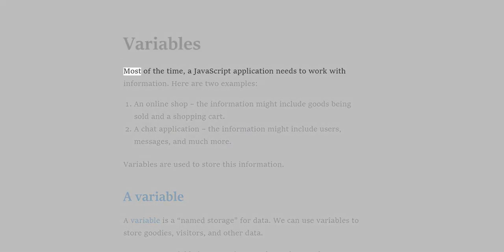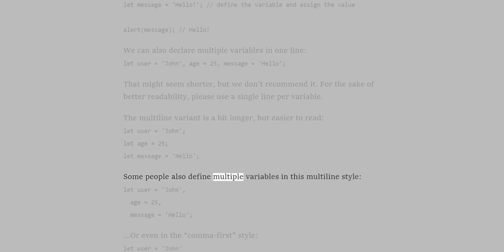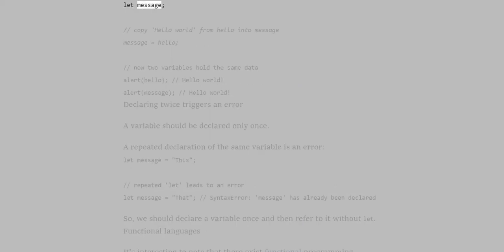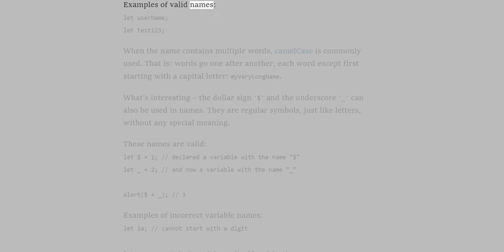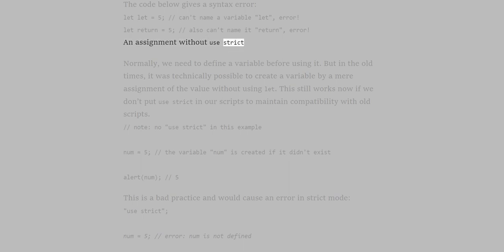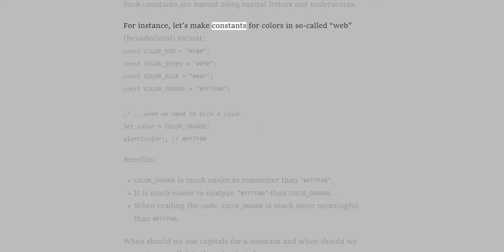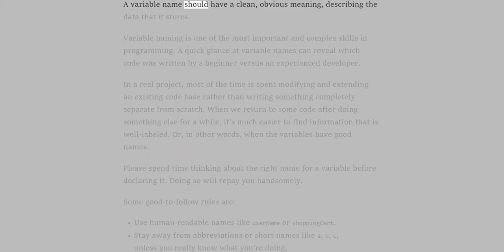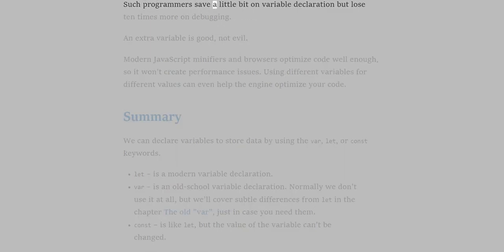Variables in javascript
here are 3 ways to declare a JavaScript variable:

Using var
Using let
Using const
This chapter uses var.

The let and const keywords are explained in the next chapters.